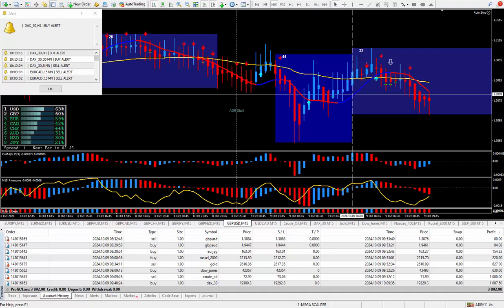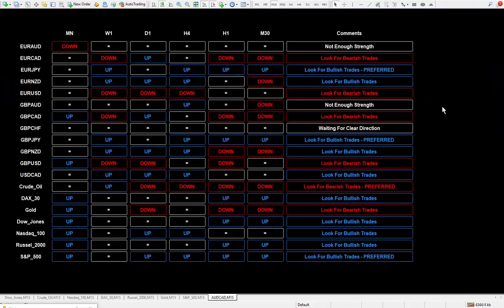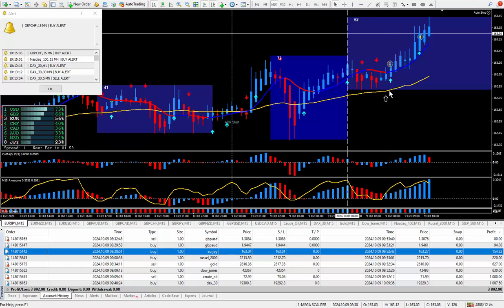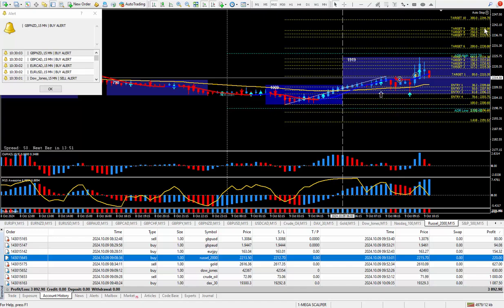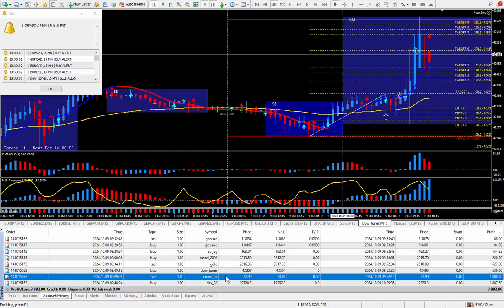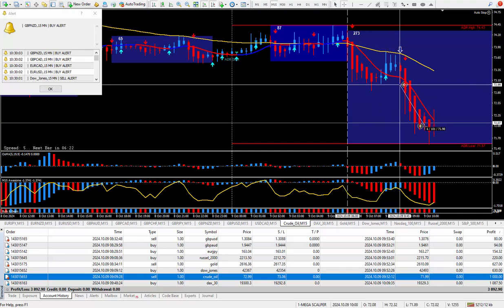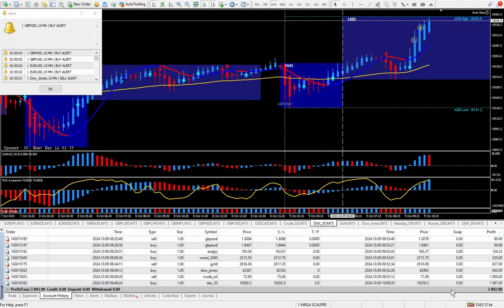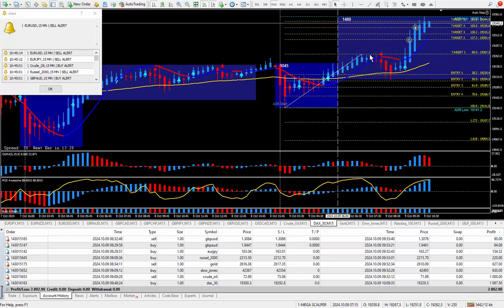How I Traded “A Great Way to Trade” and Made $3,892.90